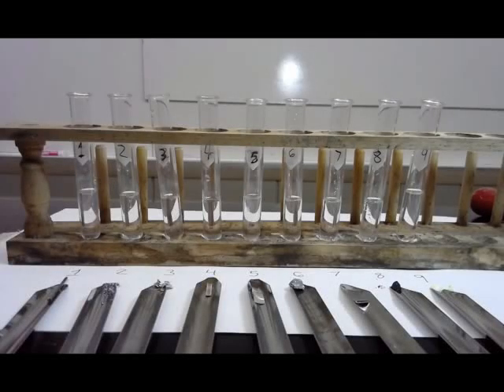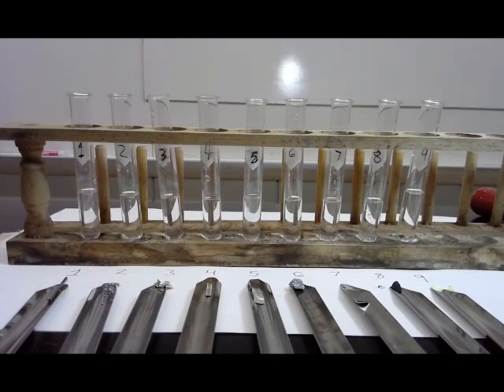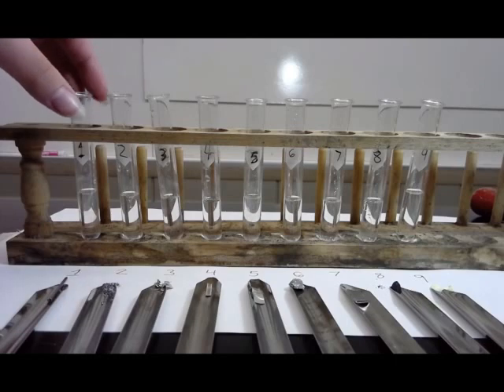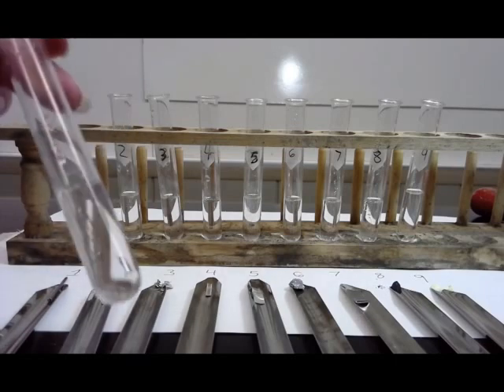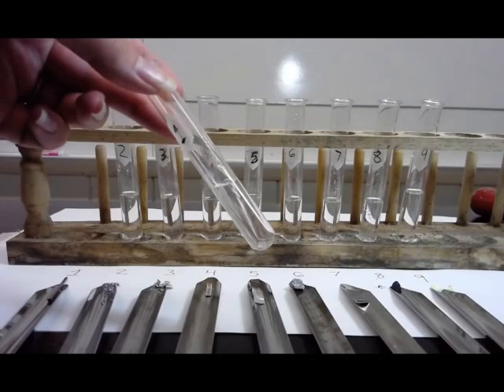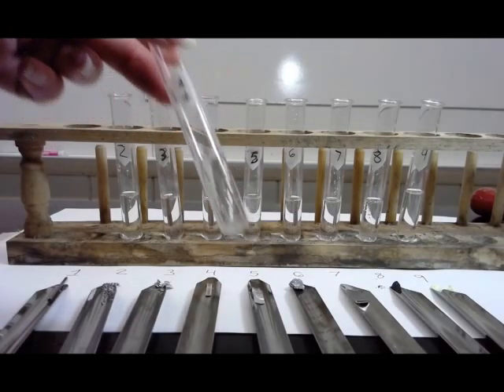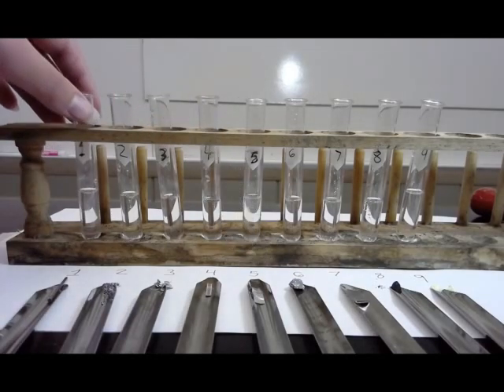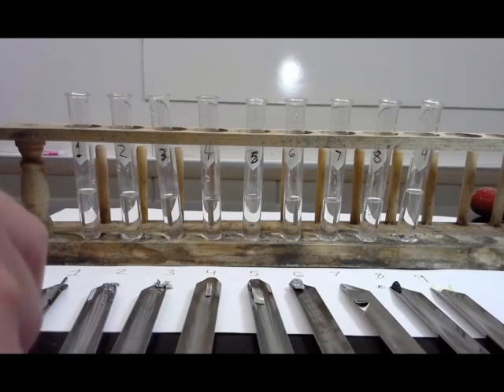Periodic Table Lab Acid Test Element #7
Even though the test tube is label #1, this is element #7 now.